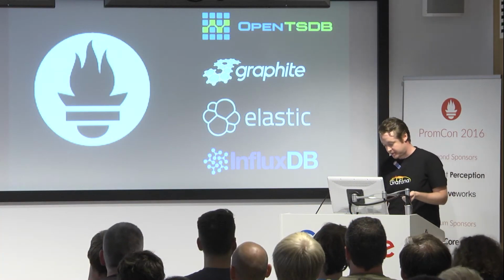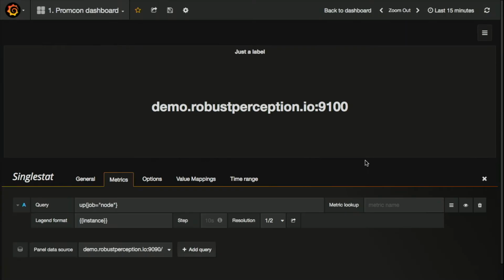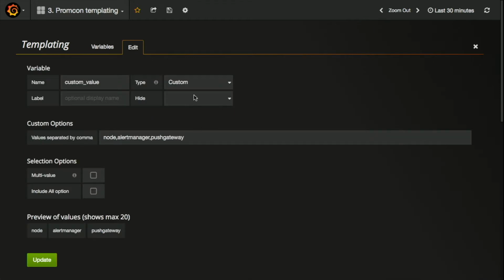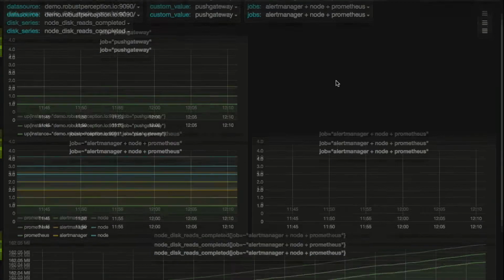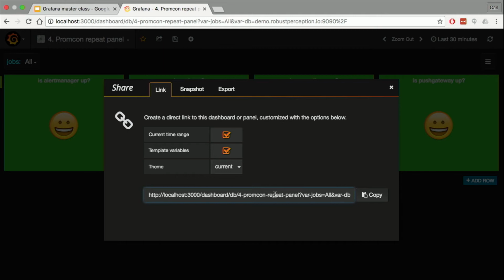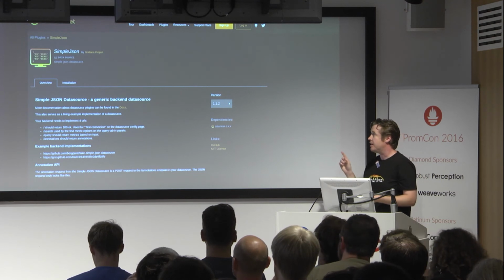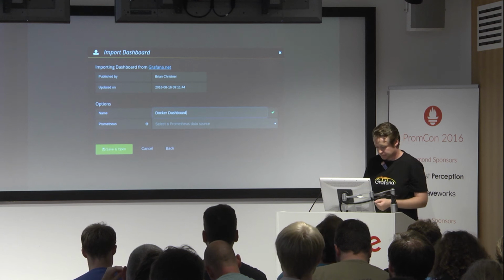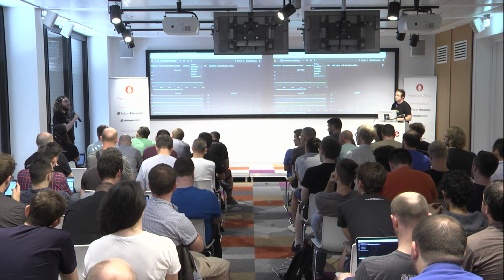PromCon 2016: Grafana Master Class - Carl Bergquist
* Abstract:

Grafana is a powerful tool with lots of options and settings. Some of them are barely documented. In this session I will show some of the features in Grafana that go beyond just drawing graphs on a screen.

* Speaker biography:

Metric enthusiast who spends his days developing Grafana.